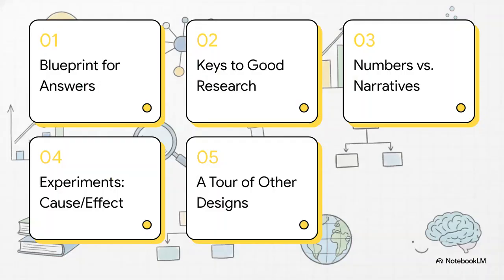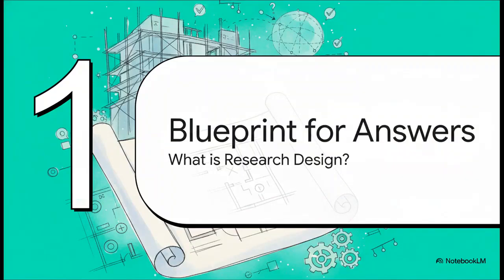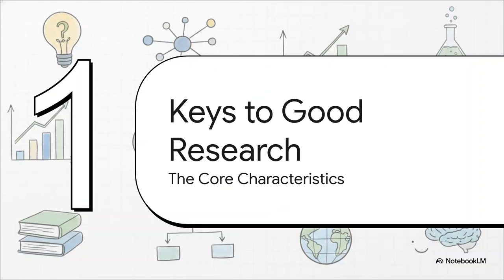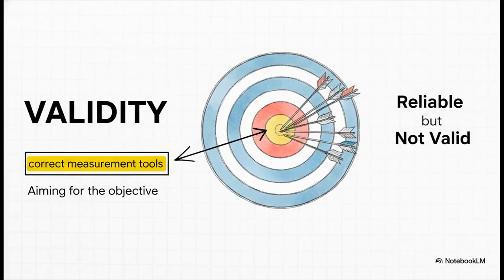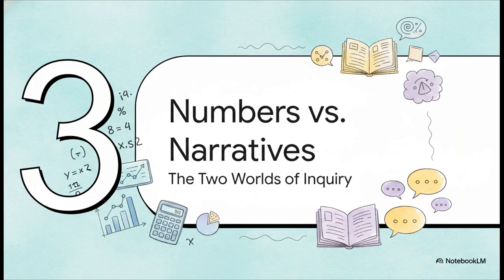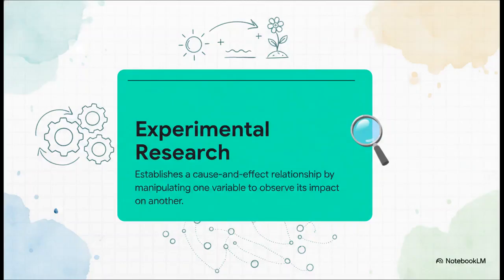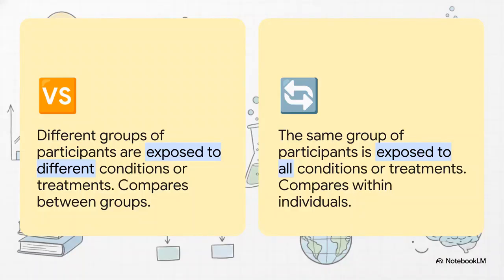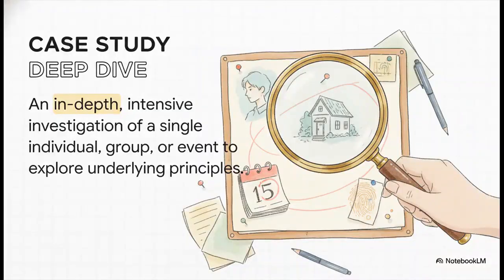2 Blueprint for Discovery